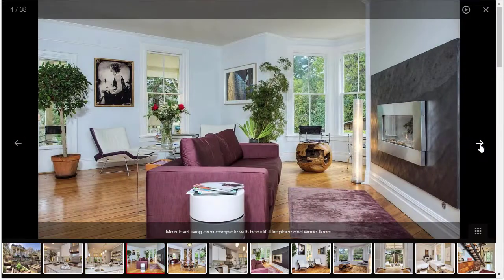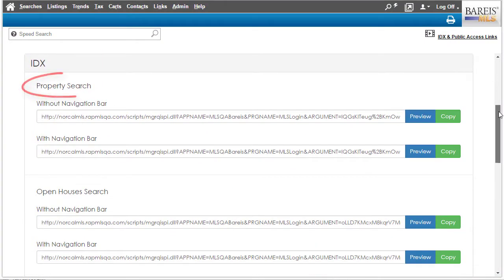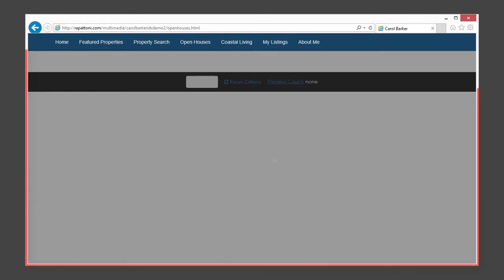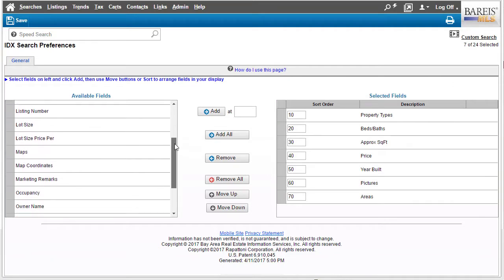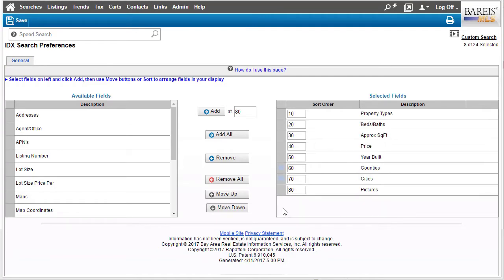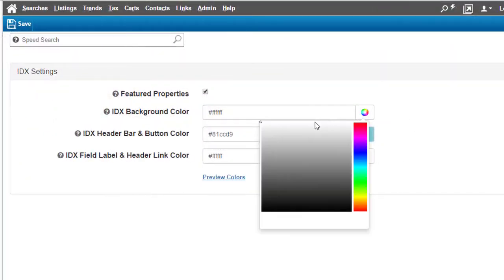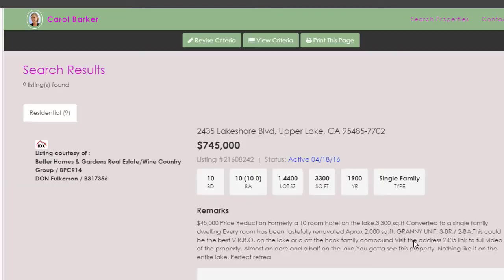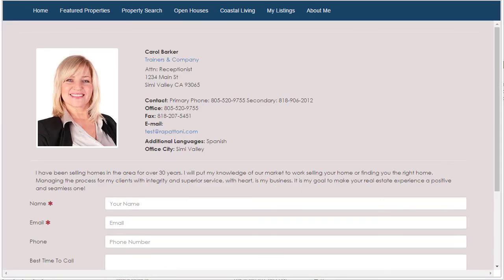IDX Setup - Archived